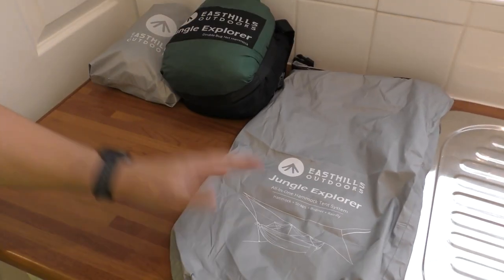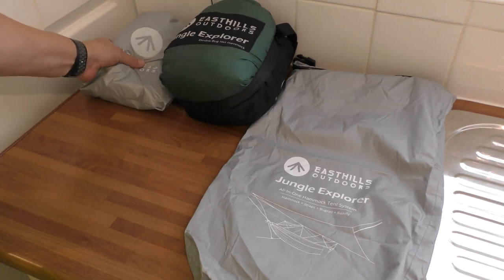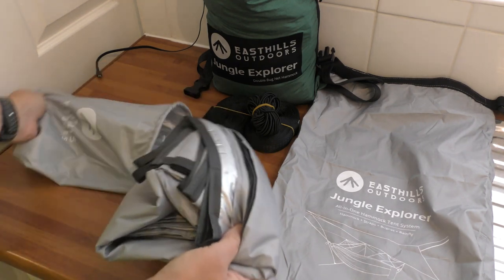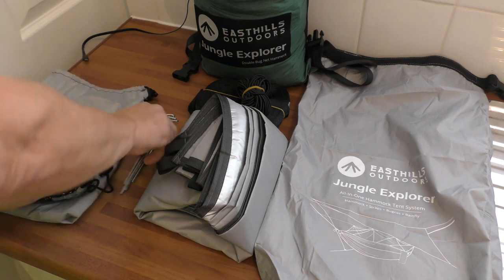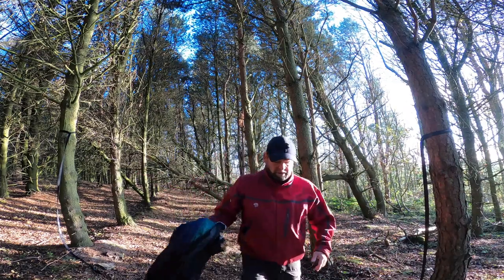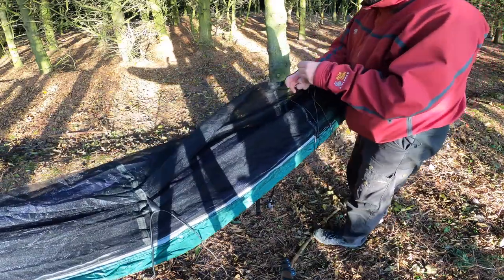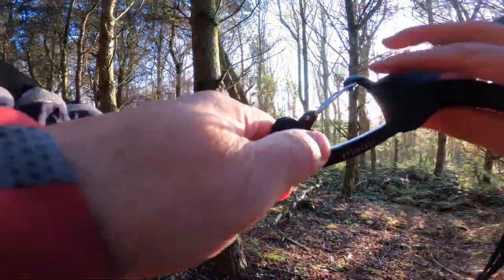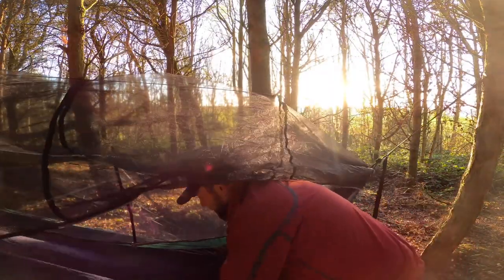The East Hills Outdoor Double Camping Hammock Review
This Guide Gear® 4-season Base Camp Tent is ready for any adventure. Its 14' diameter is large enough to host you and your crew, plus hold all of your gear. A tall 10' center height means you can stand up while inside. A stove jack in the roof accommodates stove pipes up to 5.5" in diameter. Deploy the fire-retardant panel behind the stove while in use for extra protection. A vented crown and 5 windows offer ample ventilation for comfort in warm weather. 2 side awnings open for even more ventilation or storage.

hammock camping underquilt
Jeremiah stringer hikes
eagles nest outfitters
hammock camping
hacks amok draumr xl
whoopie slings
easthills outdoors

10' center height and 4' side wall height
The zippered door is 6'h. and 4'w. at base
The bathtub-style floor extends up the sidewalls for added water resistance
The stove jack in the roof accommodates stove pipes up to 5.5"
46' x 35' flame-retardant panel
The front vestibule has steel frame and storage pockets
(5) windows are 35"w. x 10'h. each
2 side awnings are 4'w. x 3'h. each
Lantern hook on a center pole
Includes guy lines with aluminum tensioners and stakes

Our goal is to help you make the best purchasing decisions; however, the views and opinions expressed are ours only. As always you should do your own due diligence to verify any claims, results, and statistics before making any kind of purchase.